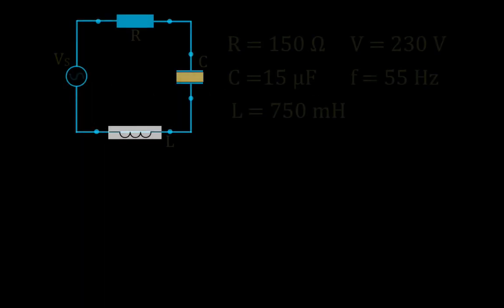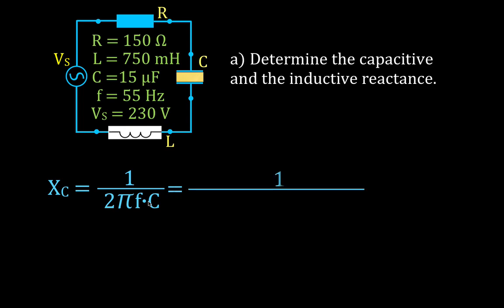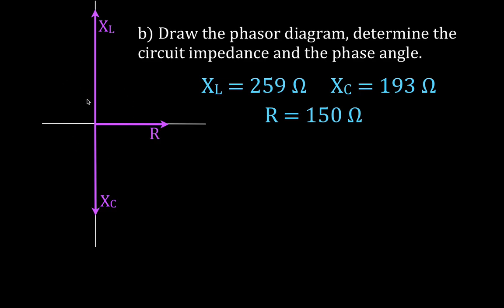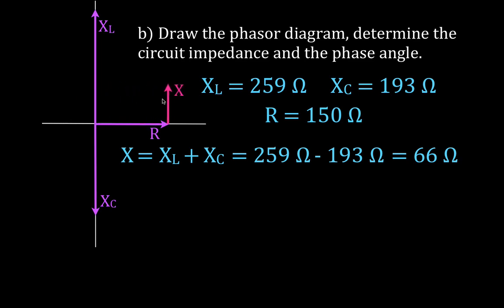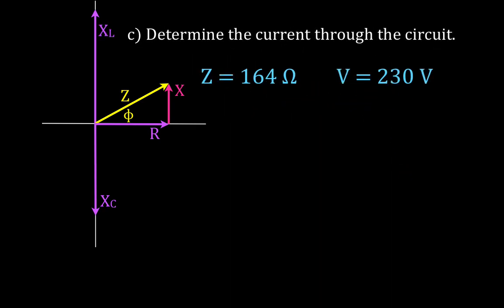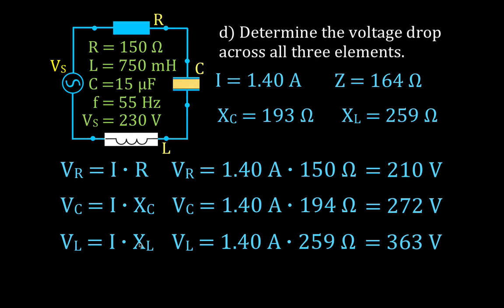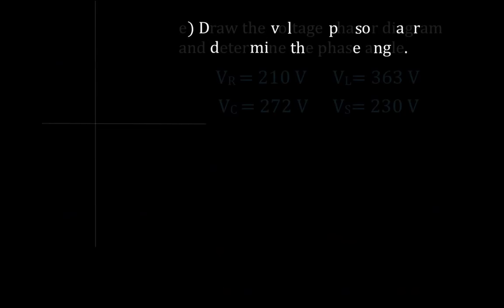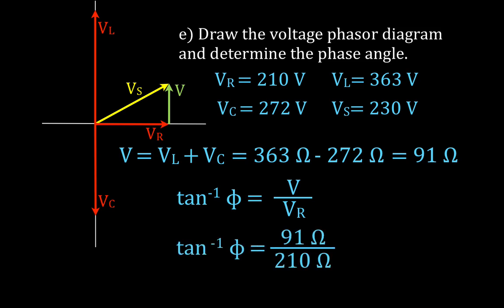RLC Circuits (12 of 19) Series RLC; Calculating Impedance, Current and Voltage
For a series RLC circuit with an AC voltage source this video
works though an example problem showing how to calculate impedance, current and voltage.  Also shows how to draw the impedance and voltage phasor diagrams.